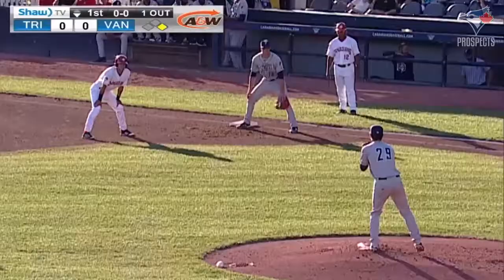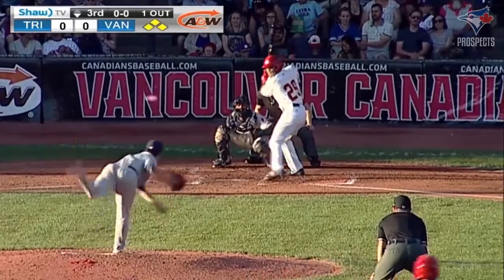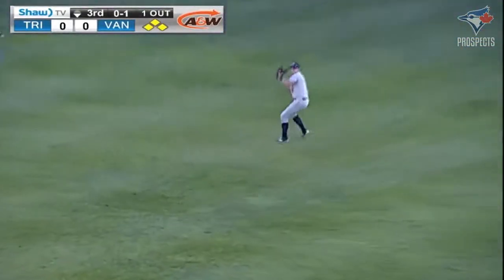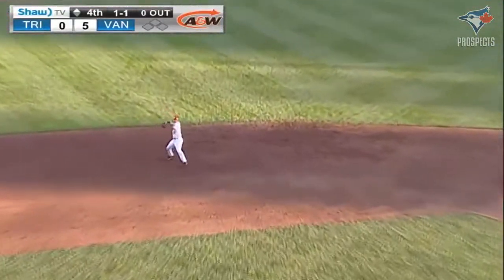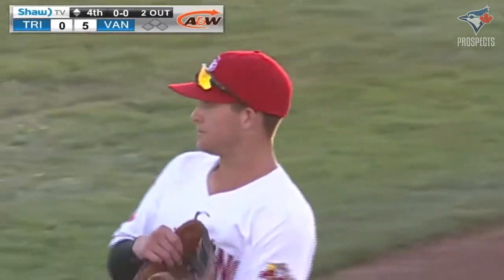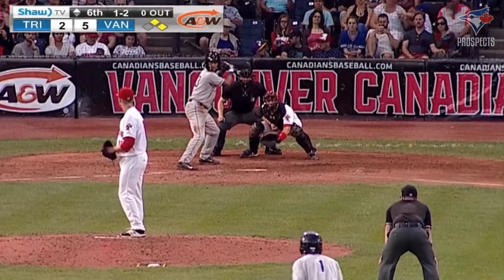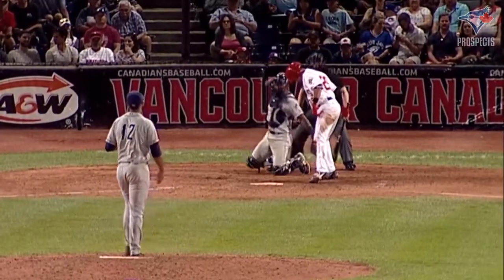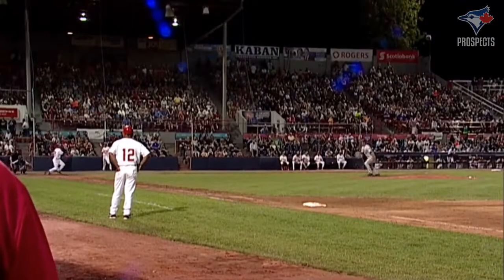Logan Warmoth vs Tri-City | 1-for-3, 1 RBI | July 29 2017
Unfortunately, no broadcasts of Warmoth's big games previous to this one. Included some defensive stuff as well. Warmoth hasn't played since July 30th.